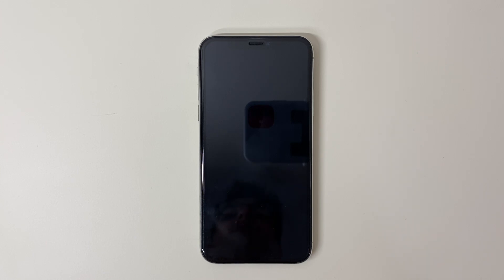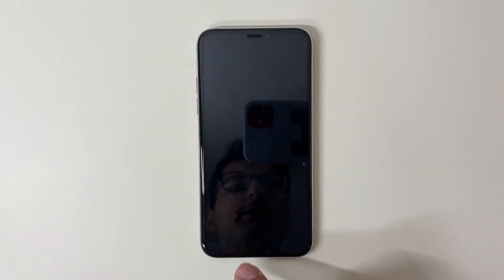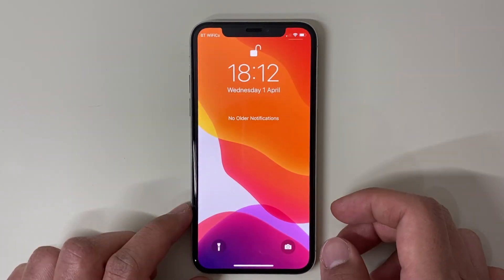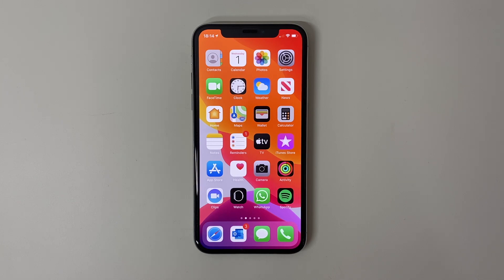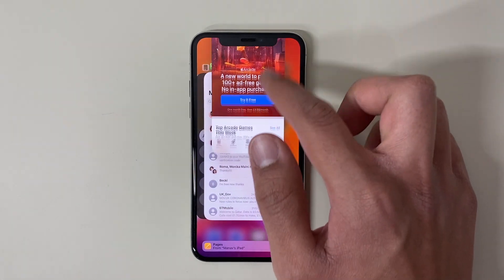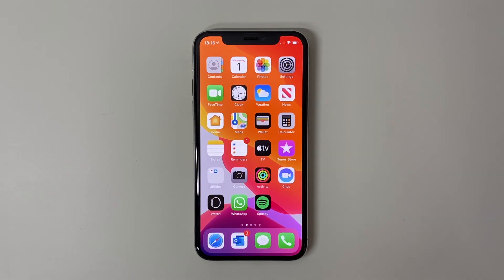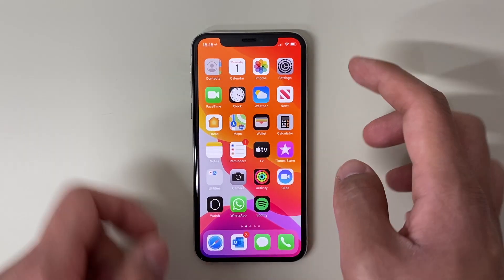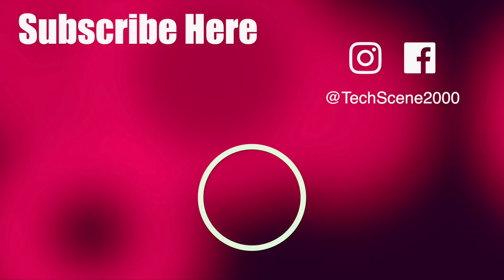iPhone X How To Guide for Beginners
This video is for complete beginners for learning the basics of the iPhone X. This how to guide is essential for learning how to use your iPhone quickly and easily.

In this video, I will be showing you how to turn your phone on and off, how to access and use control center, how to access notification center, how to setup and use Siri and how to rearrange apps on the home screen.

I make weekly tech videos around brands like Apple and Nintendo.